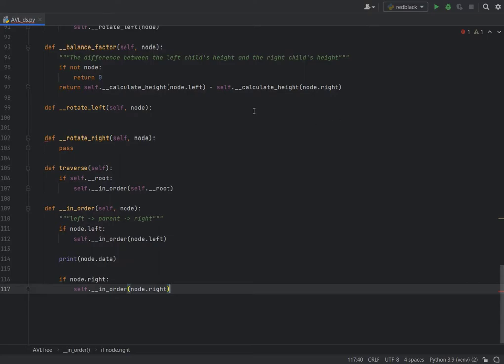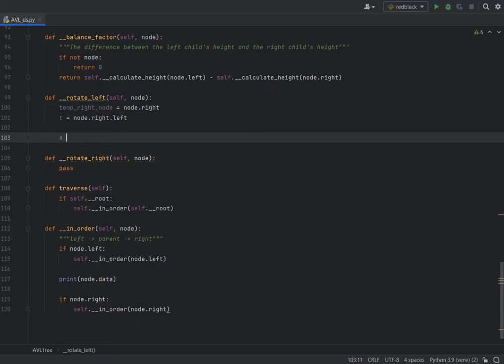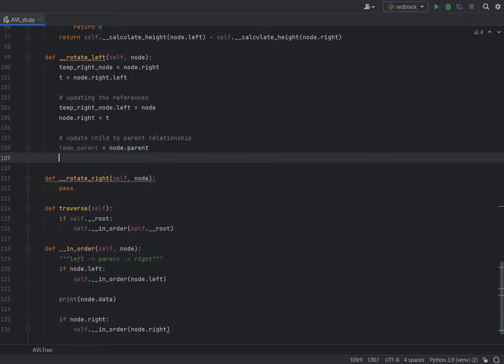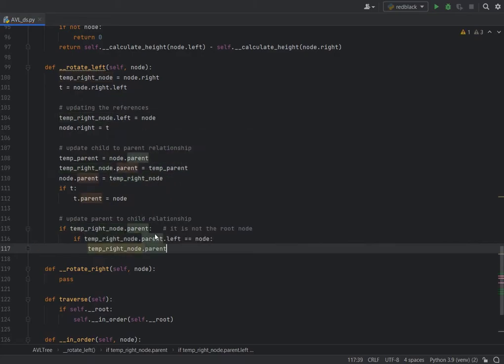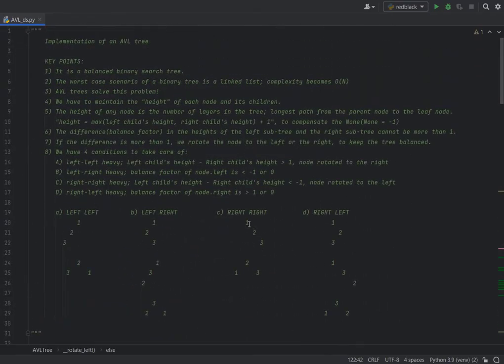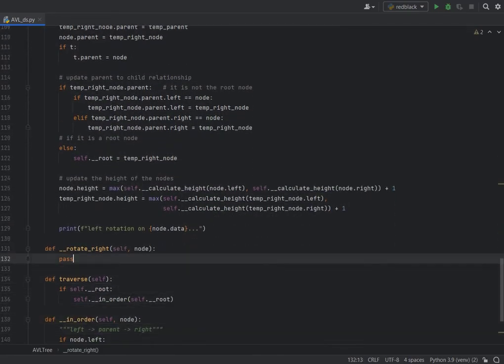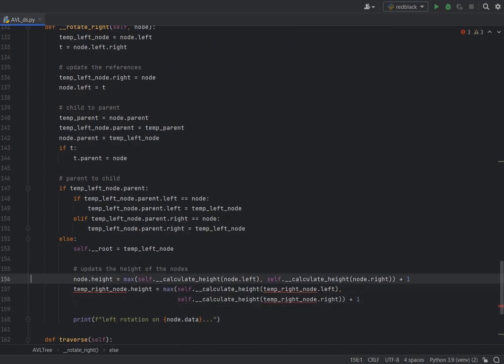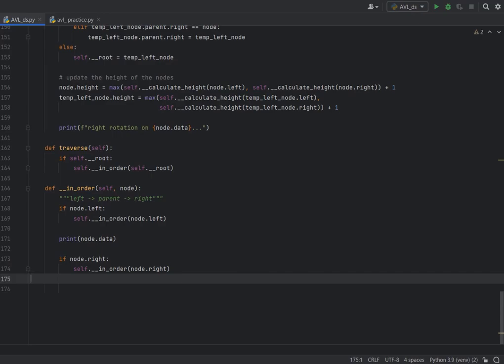AVL Tree with Python (PART - 3)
In this series I have implemented the AVL tree data structure through Python.
The code implementation is exactly the same as that of a BST. It is recommended for the viewer to watch my videos of a BST before watching this.
Methods: rotate_left(), rotate_right()